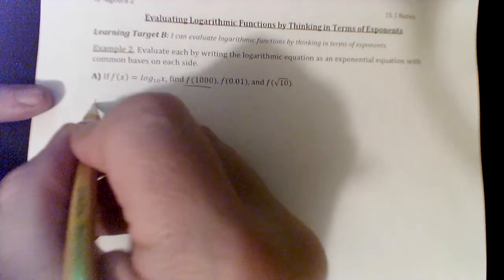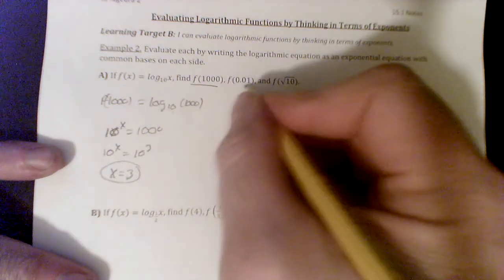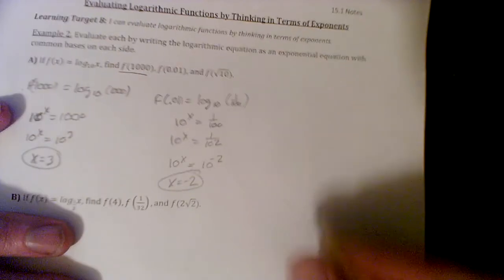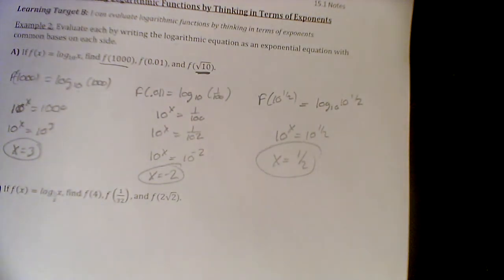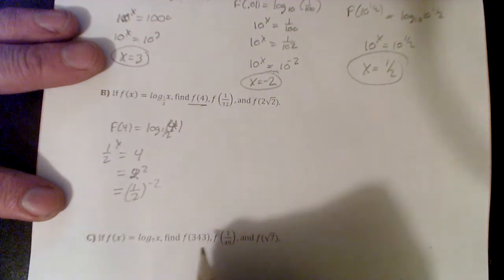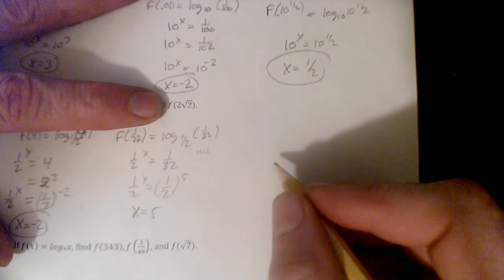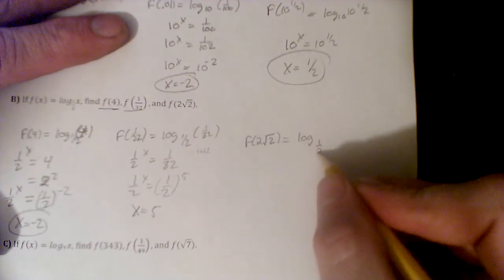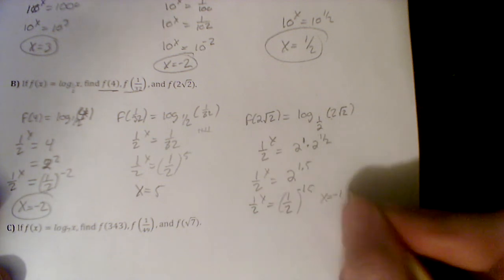15 1 page 3